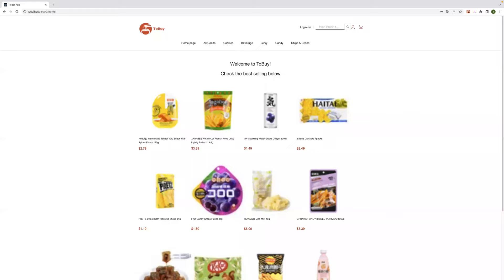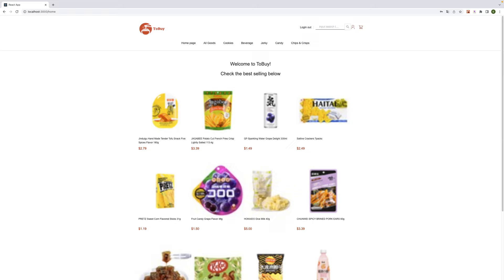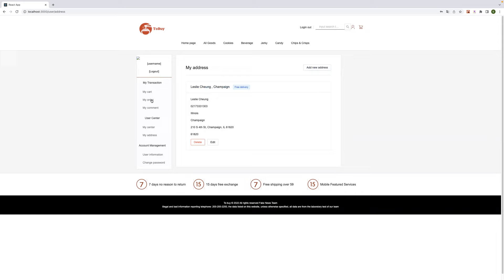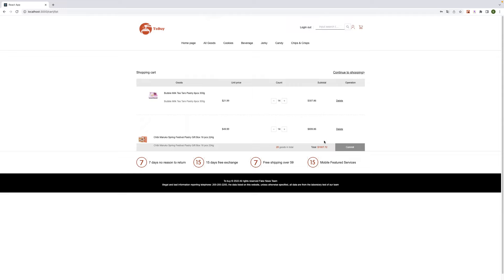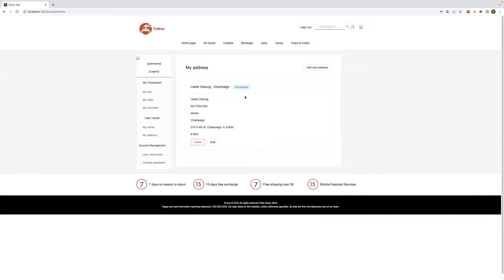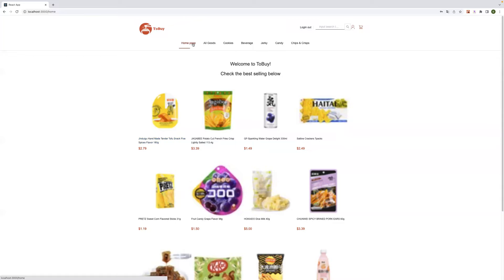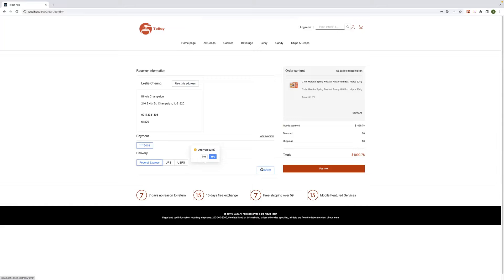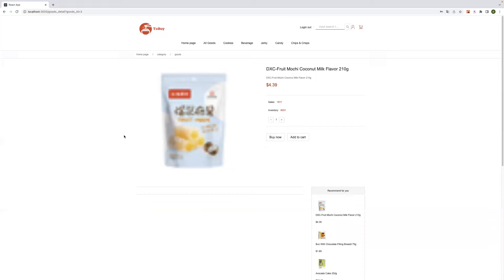UIUC CS411 team009-fakenews' Project Demo Video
This demo video shows the UIUC cs411 009 group fakenews project: Tobuy website--an Asian food website